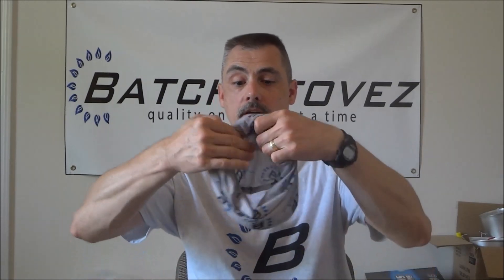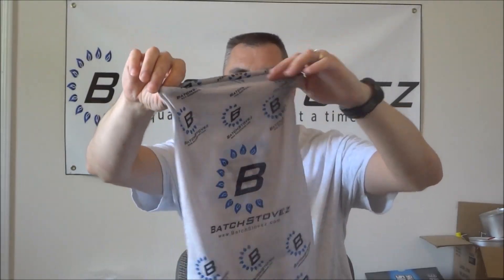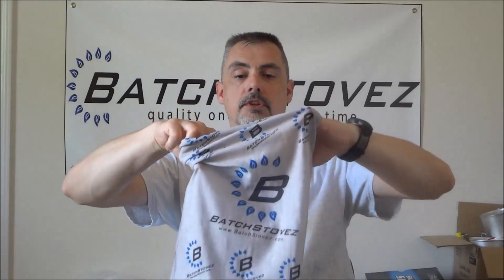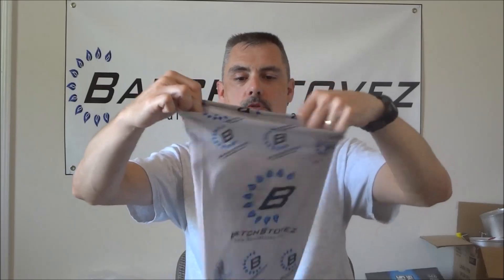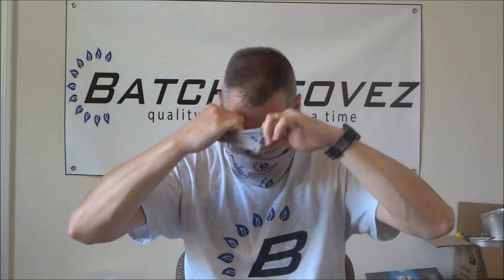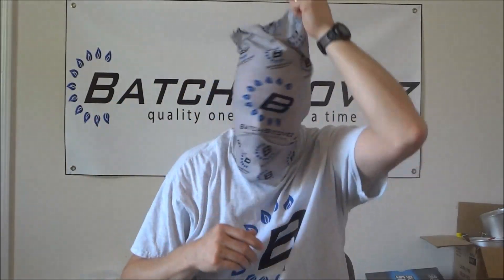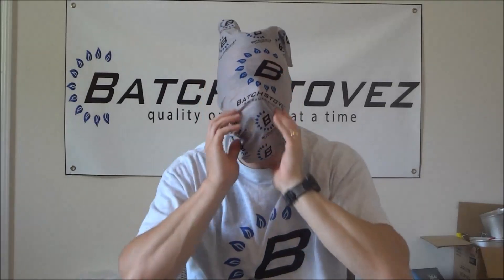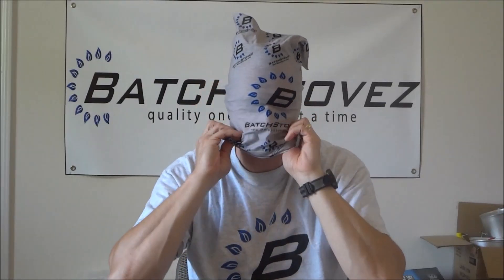Batchstovez Buff give away!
Hey Guy's just a update of whats new here at Batchstovez. I'm excited to announce Free Buffs In May 2016 That's right receive a free buff with every order in May 2016. Just my way of saying thank you for all your support over the last 6 years. If your one of my loyal fans and you have everything you need But one of these cool buffs, and you just want one go
A small $5 Processing and shipping fee will apply